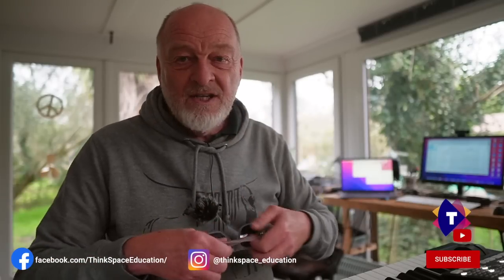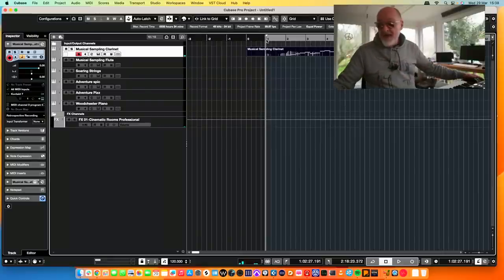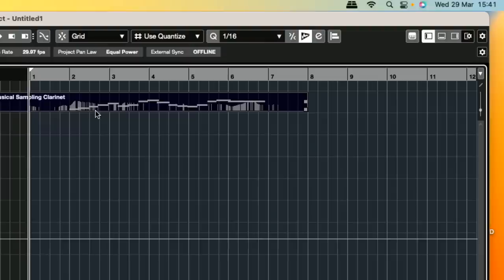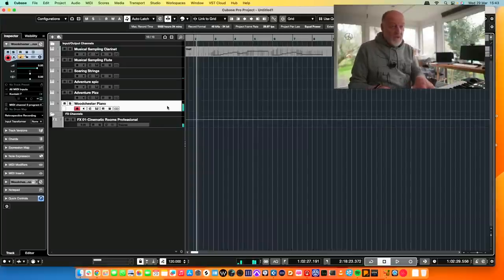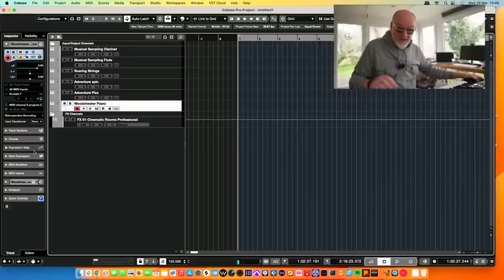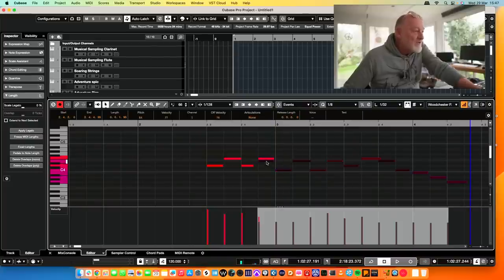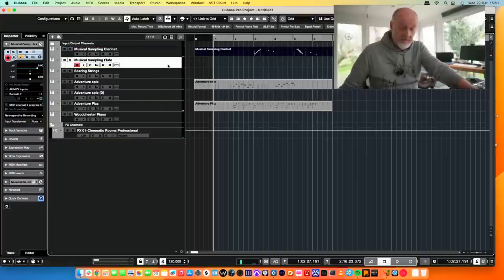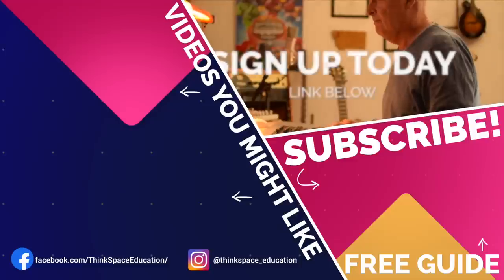How to take a BAD tune and make it BETTER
Great tunes seldom leap into the world fully formed - they take work. So where do you start? If you have written a bad tune, how do you turn it around and start to craft a great tune out of what could have been a disaster? Follow Guy Michelmore as he works his way through the process.

Those Adventure and Soaring strings samples and the clarinet and flute are from Musical sampling

00:00 Start
01:00 Musical Sampling - Clarinet and Flute
01:25 How to write a BAD tune
02:30 What makes this tune bad
04:45 Making the tune better
05:25 Adding harmony
09:00 Writing a second bad tune
14:50 Adding clarinet and flute